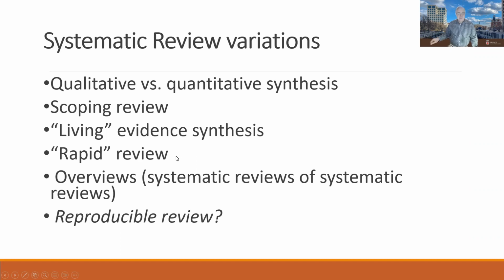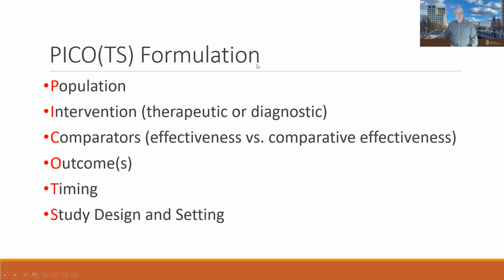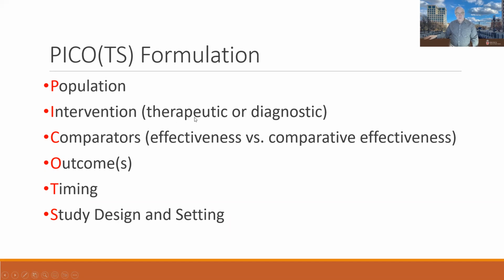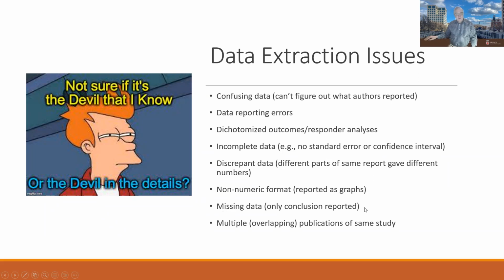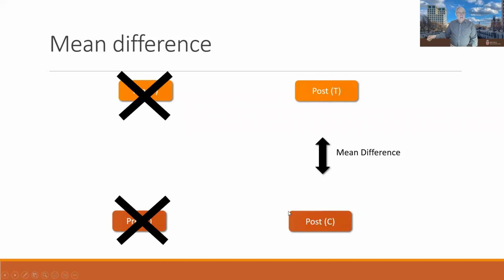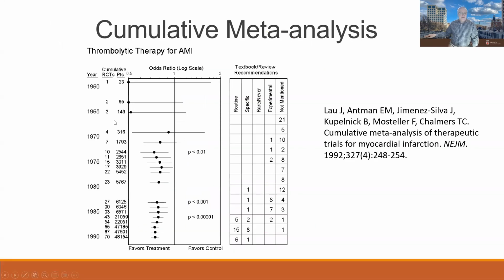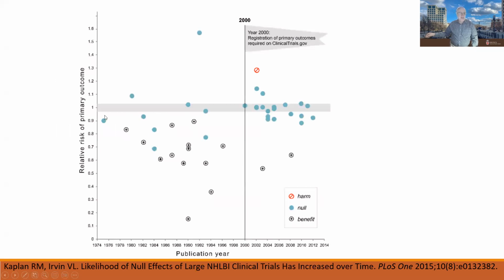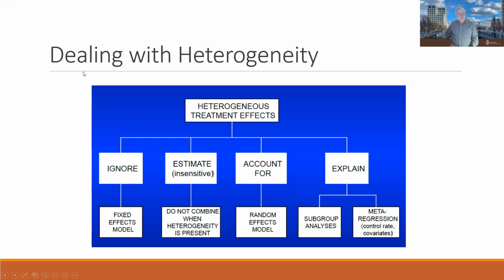An Introduction to Evidence Synthesis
Dale Steele, MD, MS. Professor of Emergency Medicine and Pediatrics
Adjunct Professor of Health Services, Policy & Practice
Brown University, Alpert Medical School, and School of Public Health